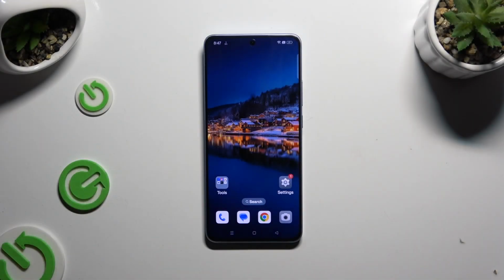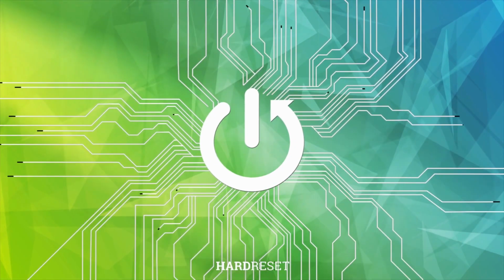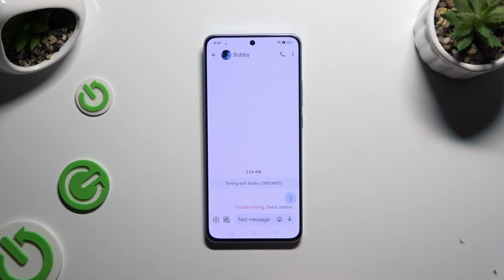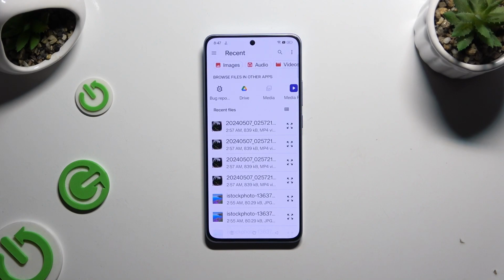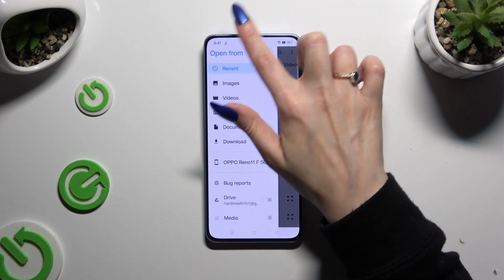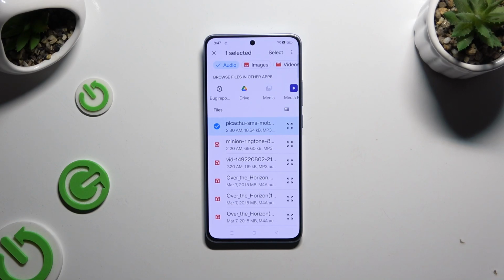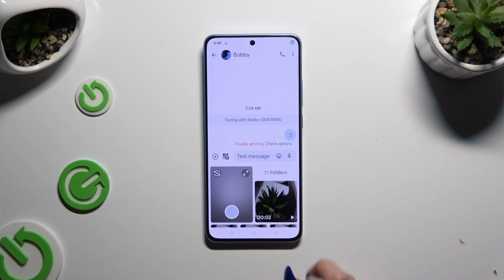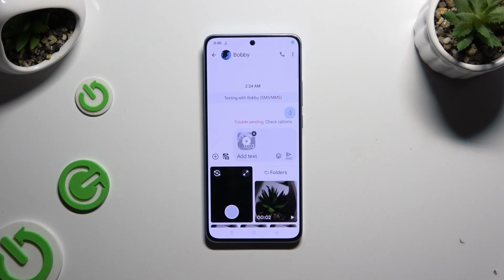How to Add a Sound/Video File to a Text Message on OPPO Reno11 F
Learn how to attach video and sound files to text messages on your OPPO Reno11 F with this easy-to-follow tutorial. Enhance your conversations by sharing memorable videos and audio clips with friends and family. We'll guide you step-by-step through the process, ensuring you can effortlessly add multimedia to your messages. Watch now to discover how to make your texts more dynamic and engaging on the OPPO Reno11 F!

How to add a song to a text message on OPPO Reno11 F? How to attach a video file to a text message on OPPO Reno11 F? How to compose an MMS message on OPPO Reno11 F?